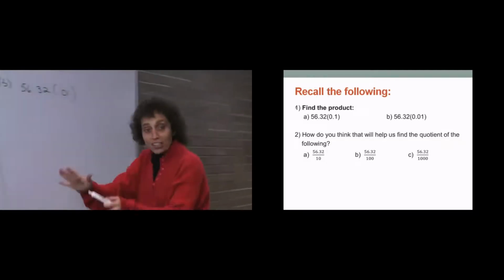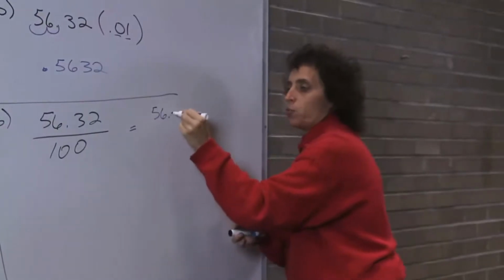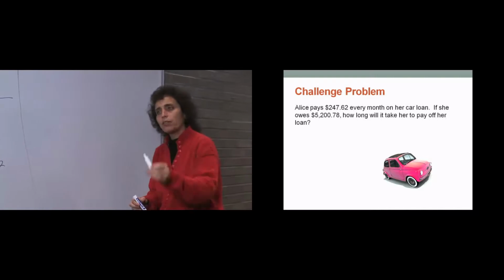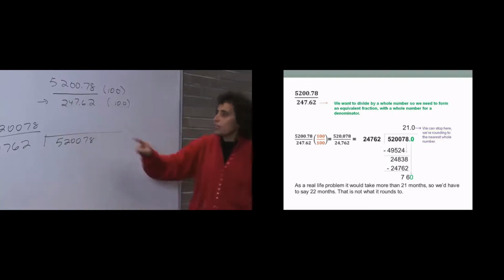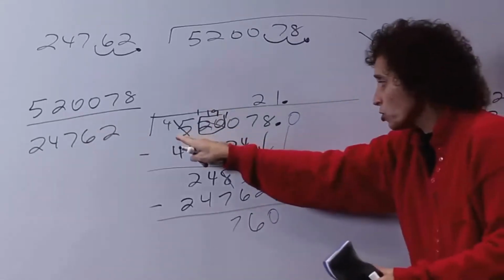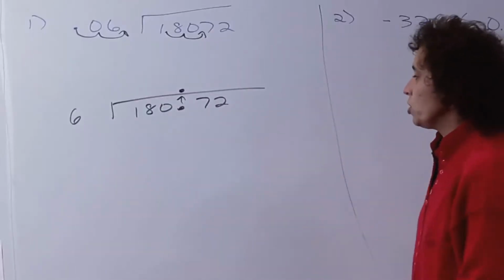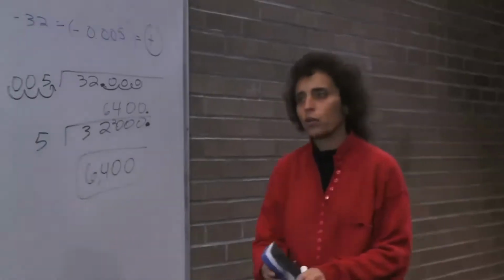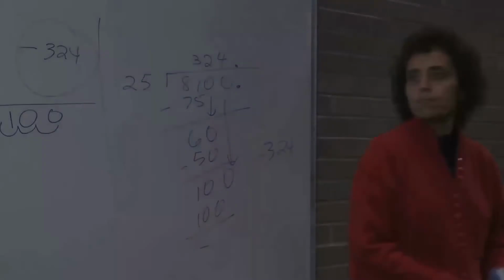Dividing a Decimal Number by a Decimal Number